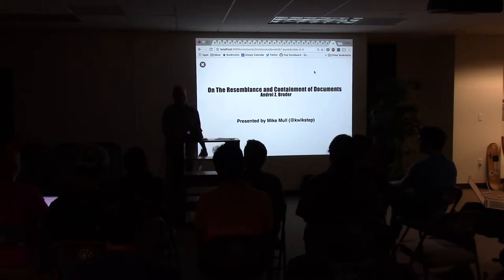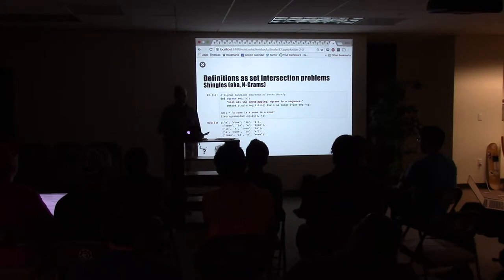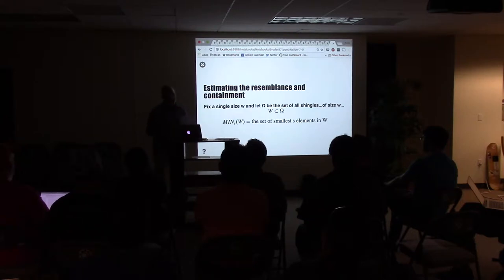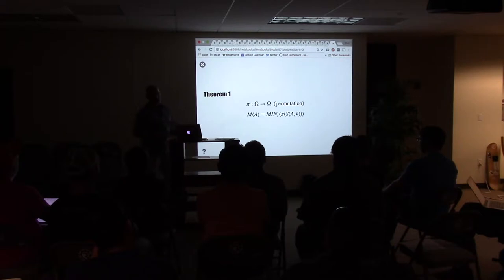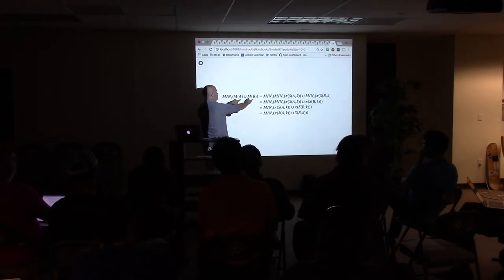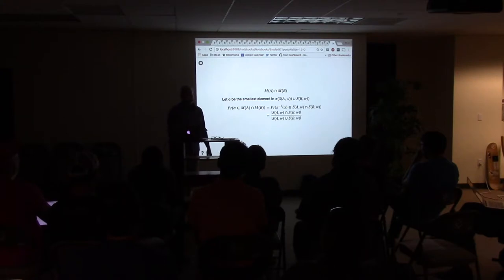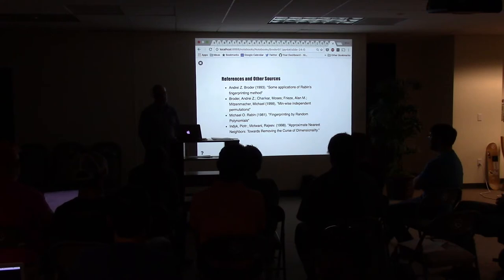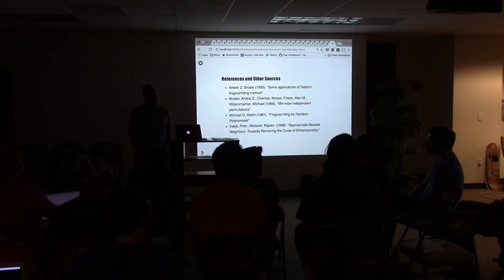On the Resemblance and Containment of Documents - Mike Mull PWLSD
Mike Mull presents On the Resemblance and Containment of Documents by Andrei Z. Broder. November 3, 2016.